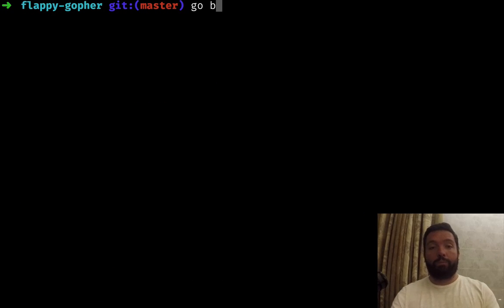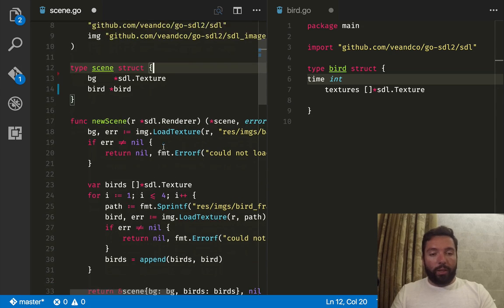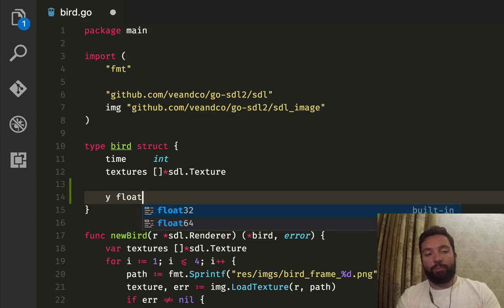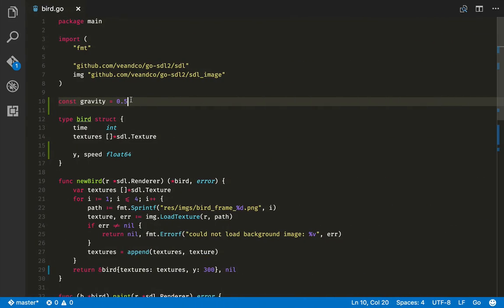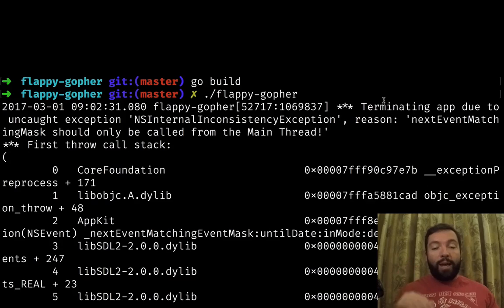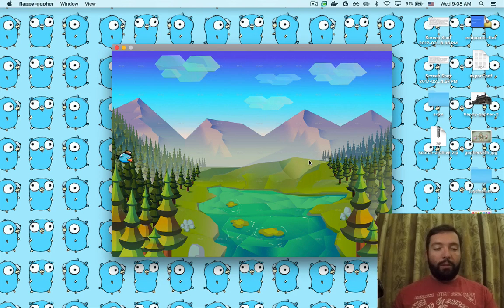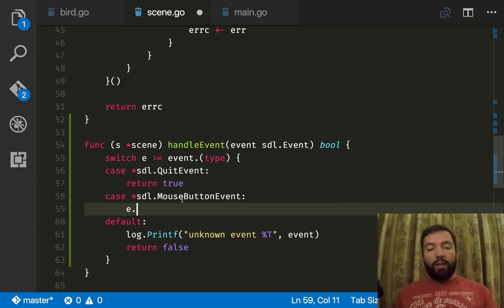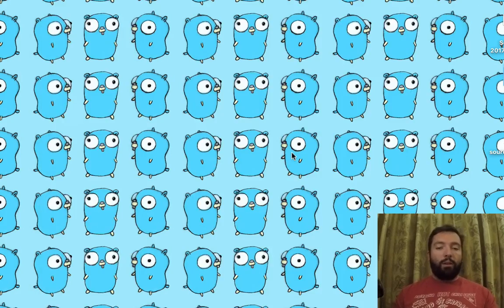justforfunc #7: Flappy Gopher II - Handling Events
Let's keep building Flappy Gopher!

But first, we need to address a little data race.
Then we'll handle events concurrently, keeping the WaitEvent loop in the main goroutine.

Plenty of concurrency mechanisms to make a bird jump!